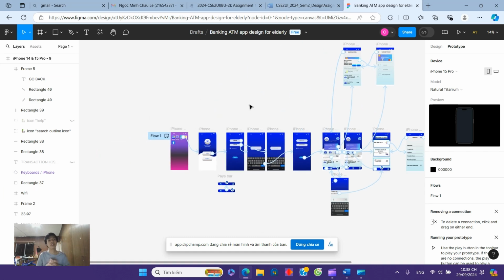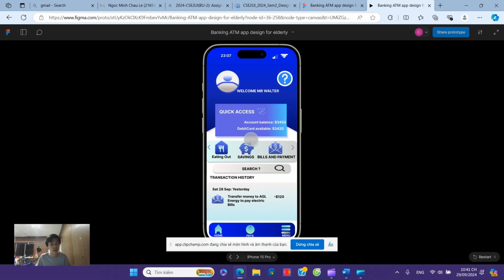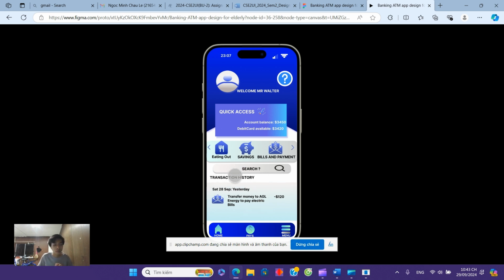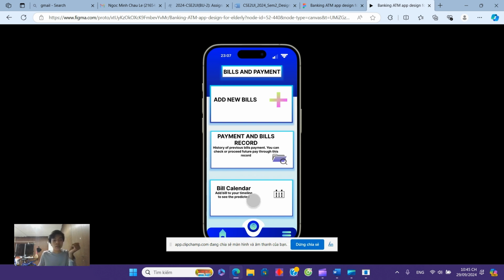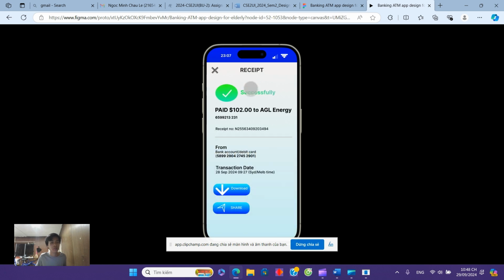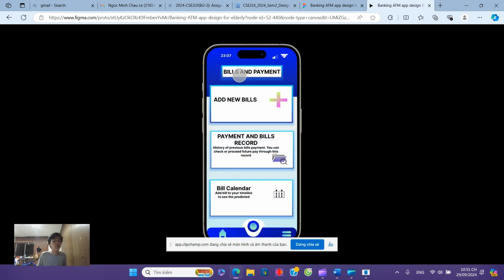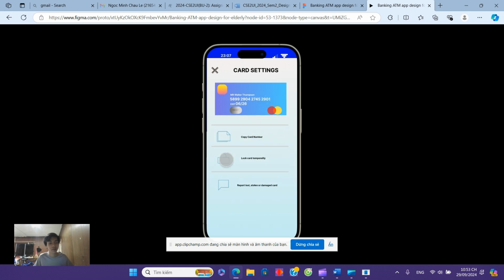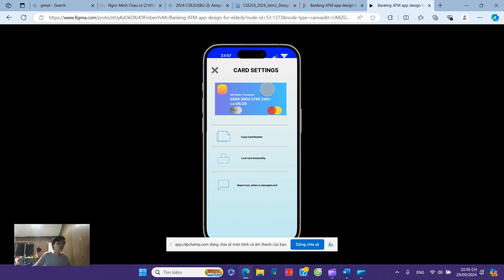Figma prototype design Banking ATM app for elderly (Mr walter)